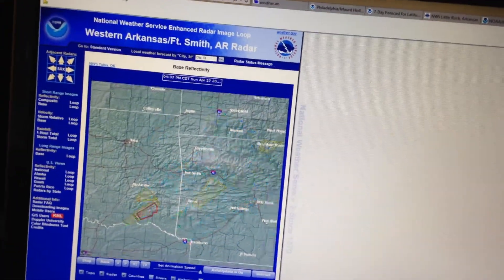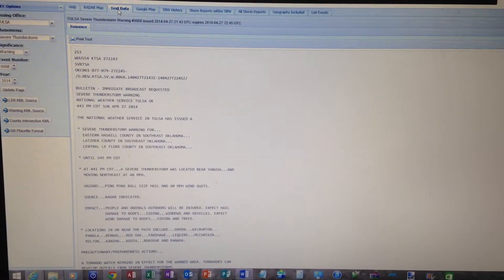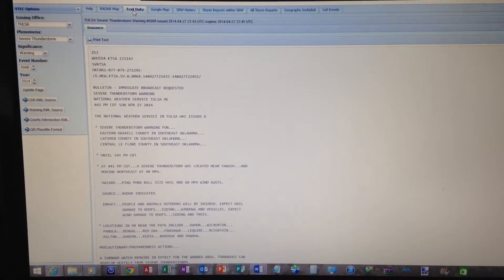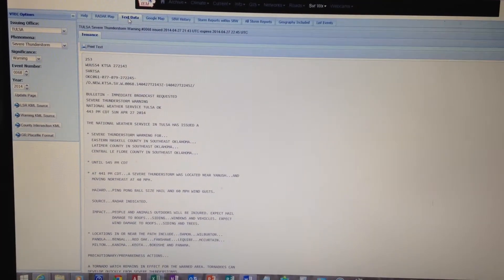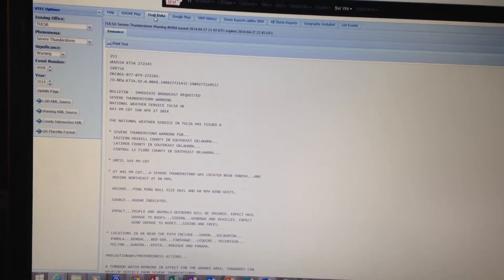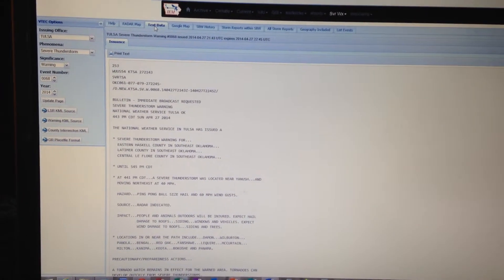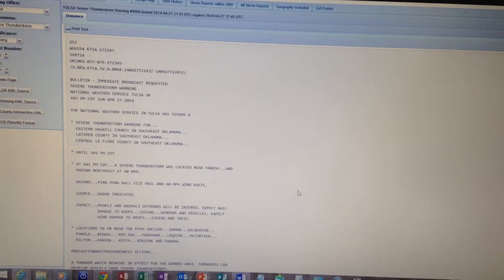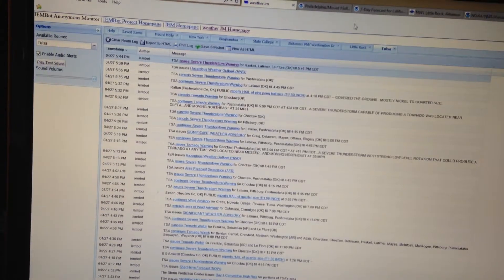EAS #268 - Severe Thunderstorm Warning (Live Stream) 4-27-2014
Station: WXJ50
WFO: Tulsa, OK
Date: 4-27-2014